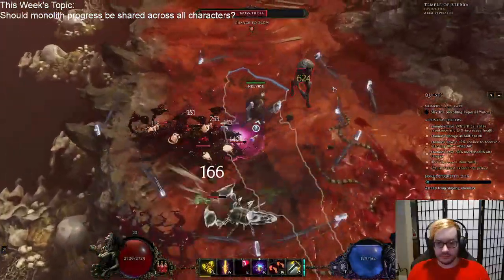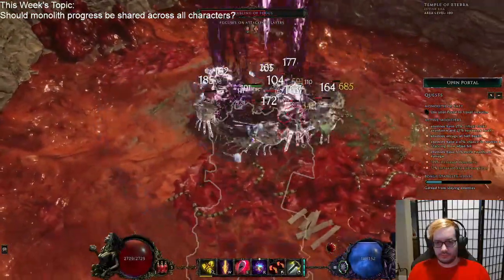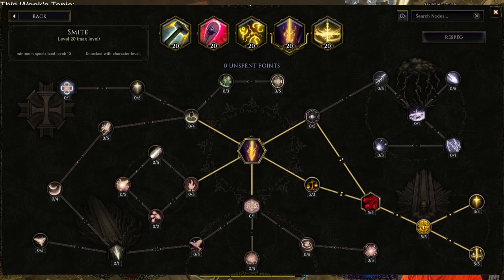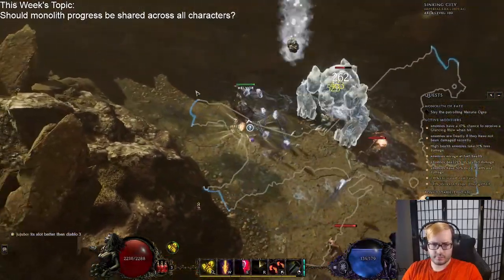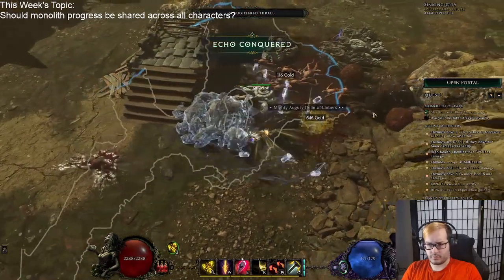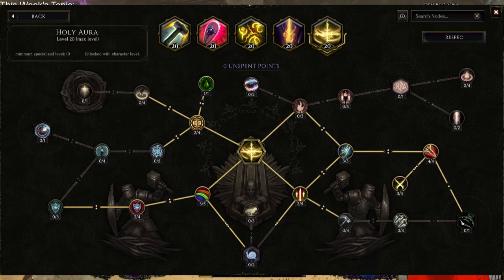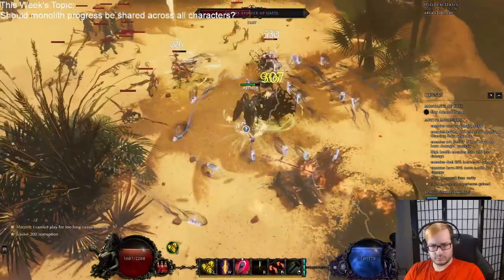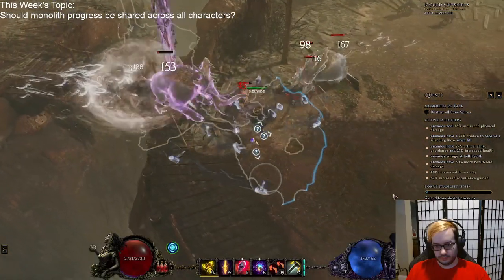Hammer Throw-Down! Paladin or Void Knight? Last Epoch 0.9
Hammer Throw is a powerful skill, but should you be a Paladin, or a Void Knight? Survey says... they each have their own strength and weaknesses and really, it's up to player preference and a survey seems like a horrible way to judge the strength of a build.